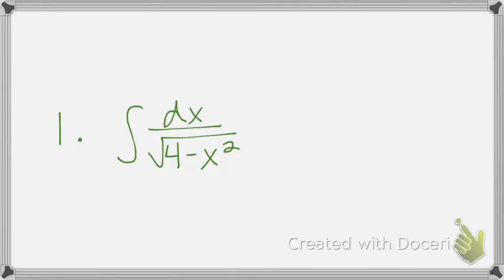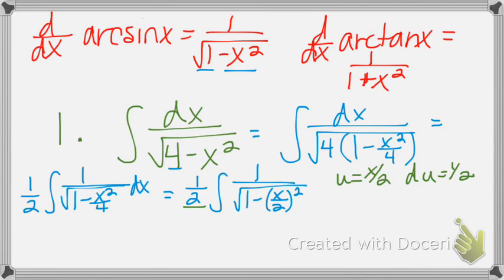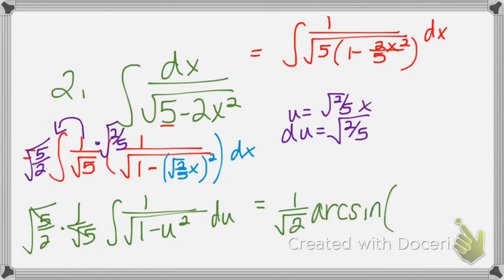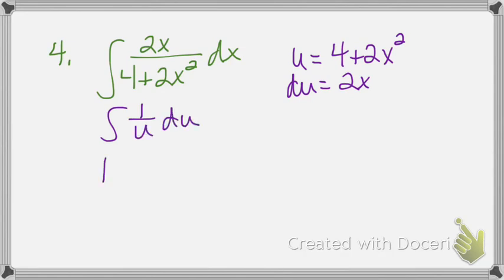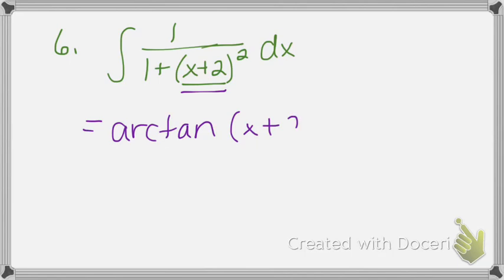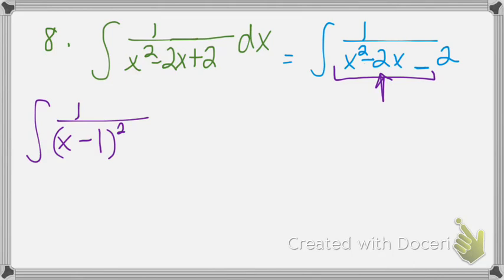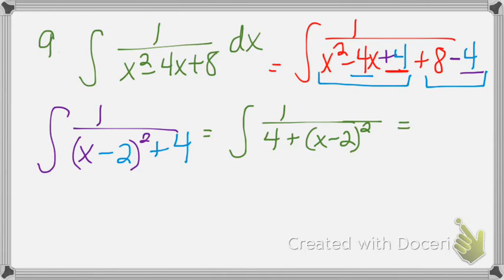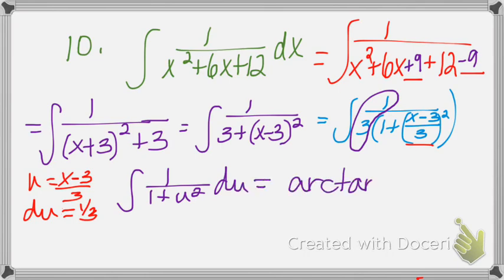inverse trig antiderivatives